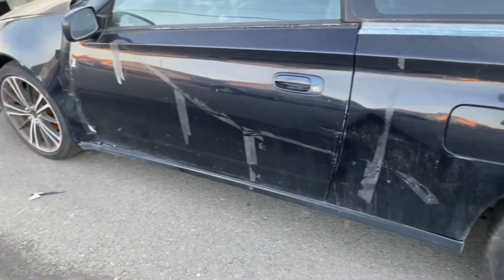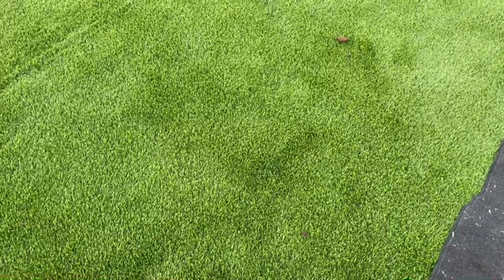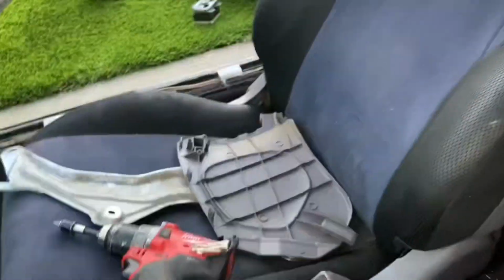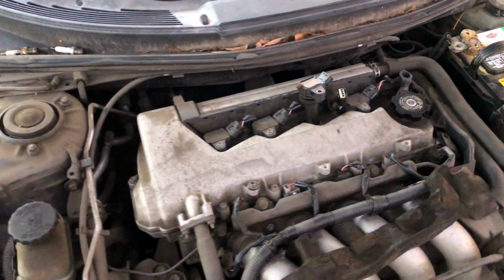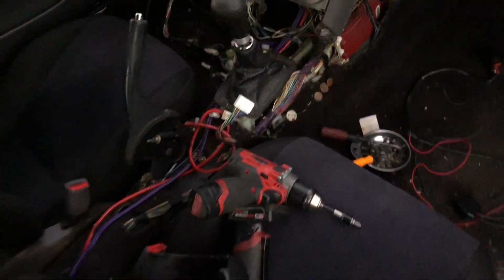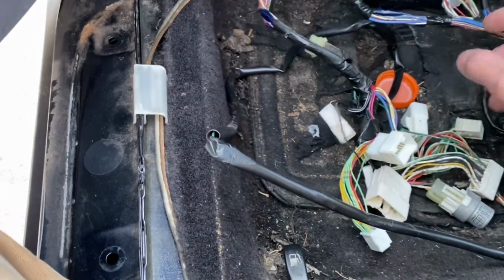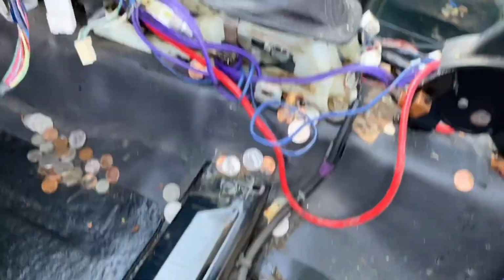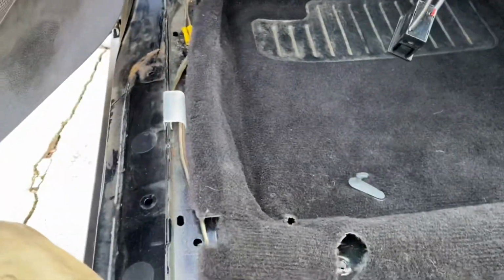Part 1: Facebook Celica / Cleaning up the wiring mess and interior!